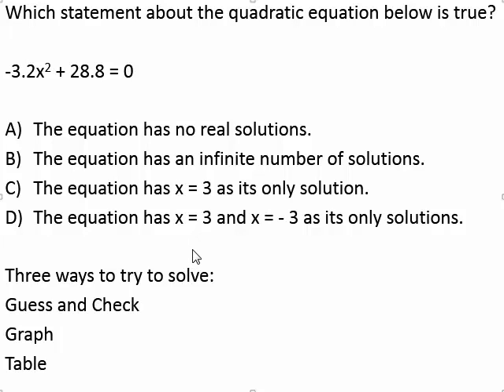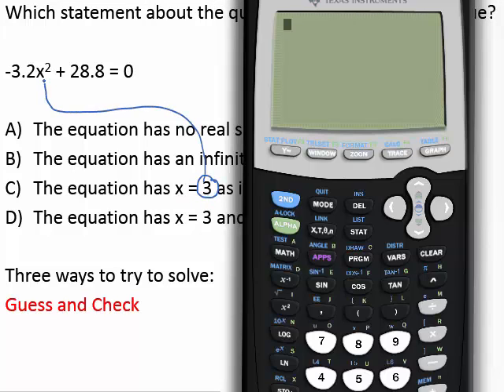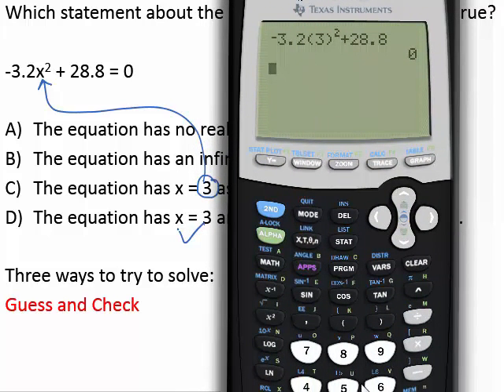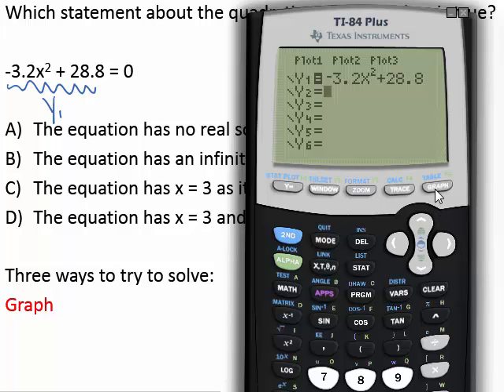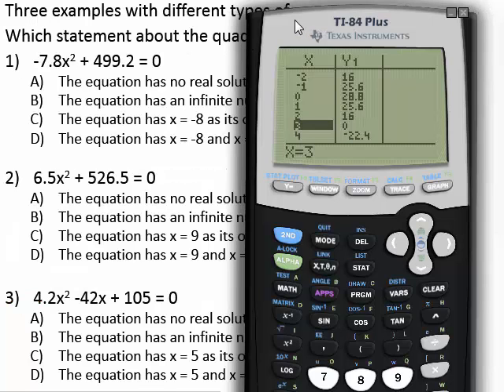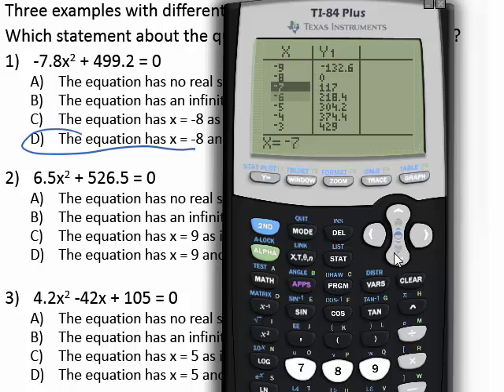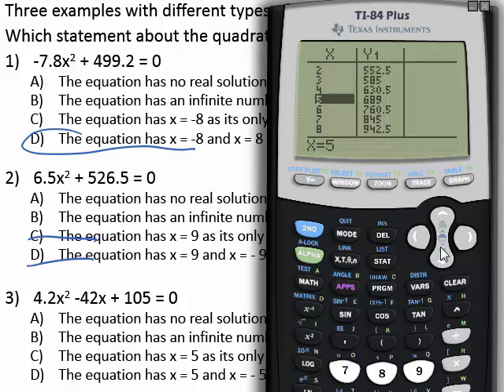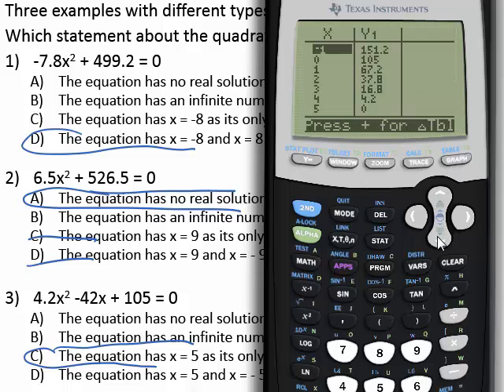Check Solutions to a Quadratic No, One, or Two Solutions